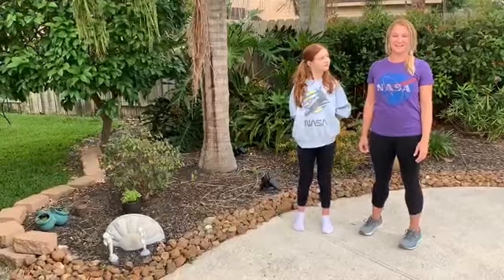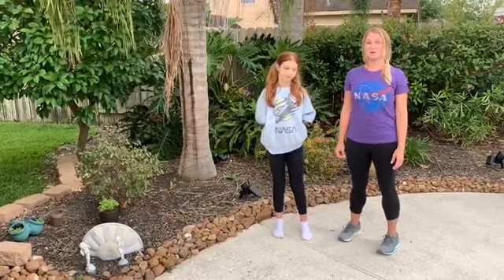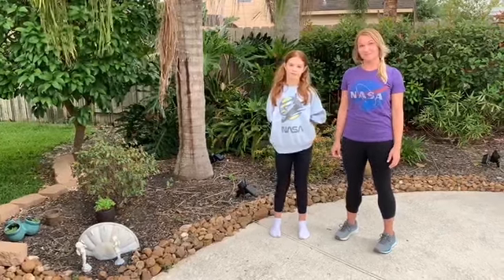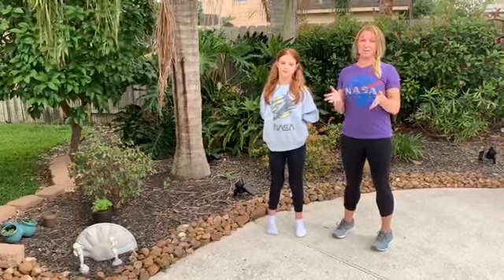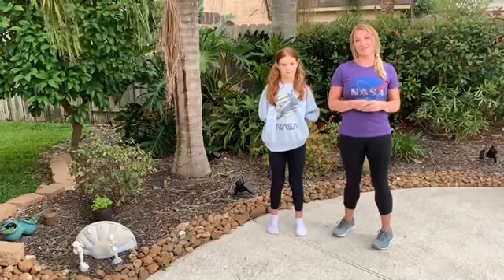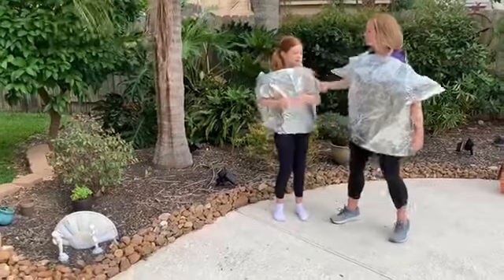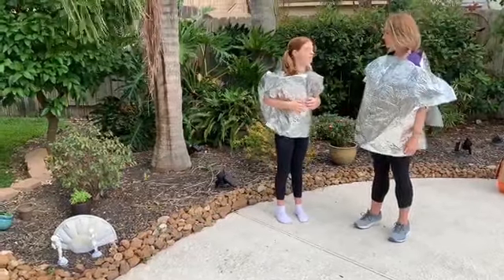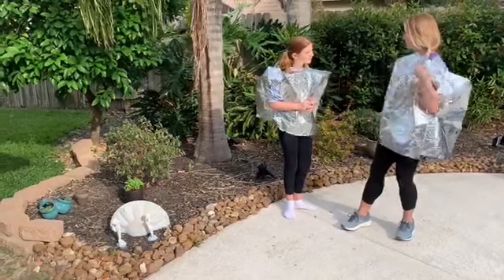NASAatHome: Protecting Artemis Astronauts From Deep Space Radiation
Radiation in space poses a significant threat to astronauts and their spacecraft. Today Jessica Voss, Systems Engineer for the Orion Program, will explain the difference between the deep space radiation Artemis astronauts will encounter and the terrestrial radiation we experience here on Earth. Jessica will also describe the steps and precautions we are taking to ensure our Artemis astronauts are protected during their missions.